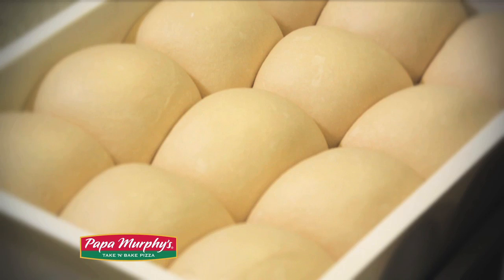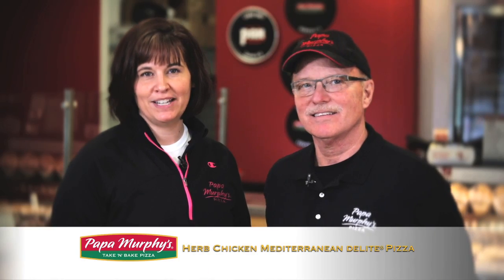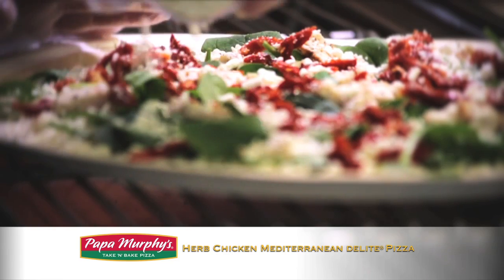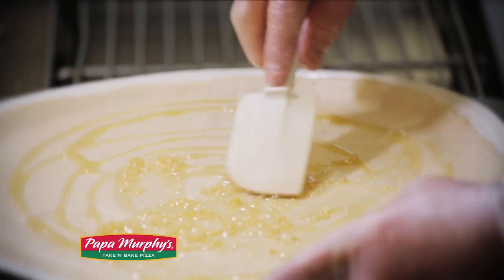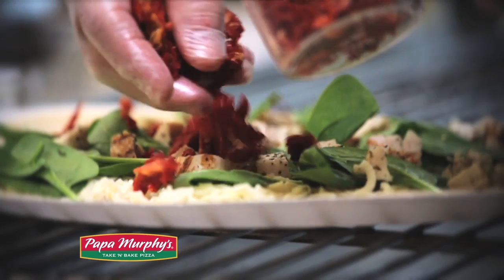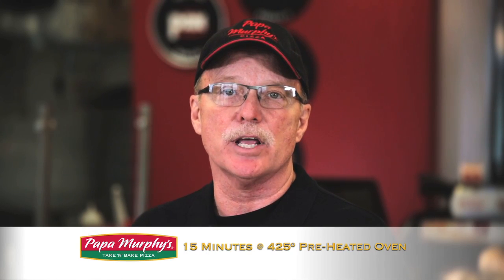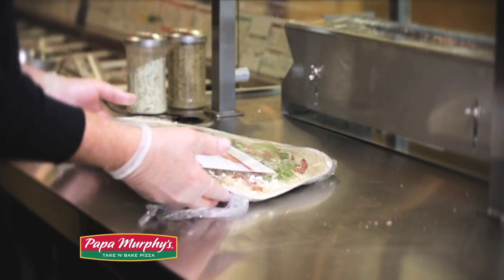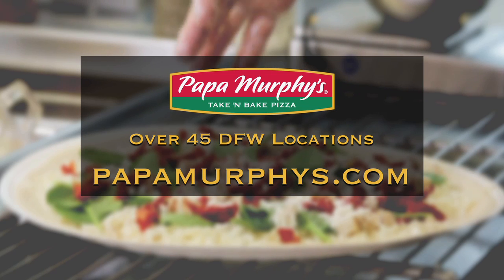Papa Murphy's focus on fresh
See why Papa Murphy's is the freshest pizza in town!